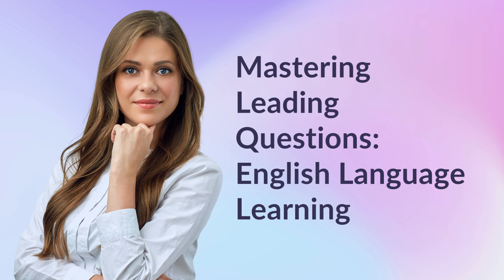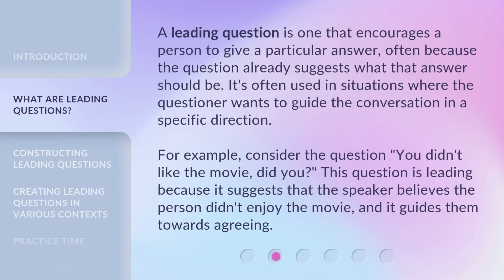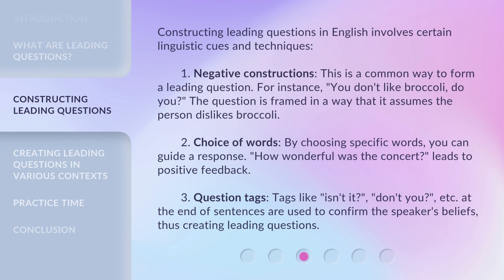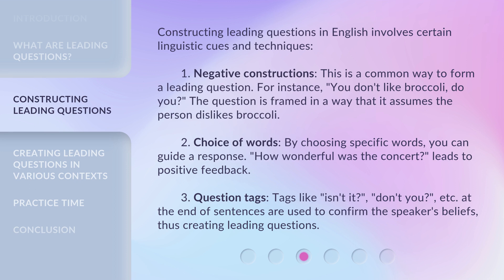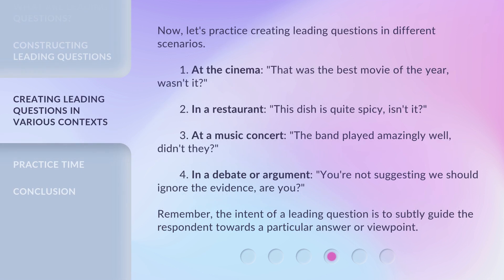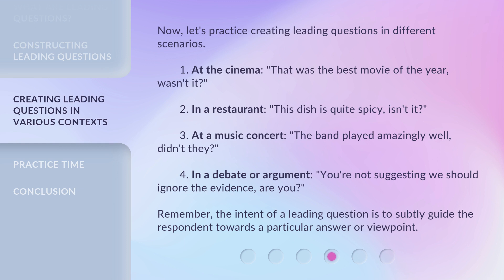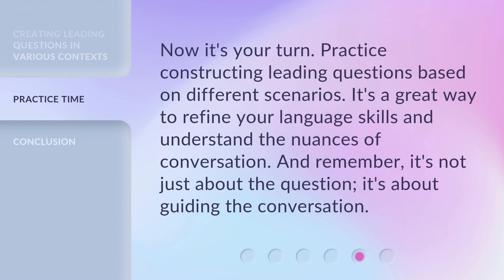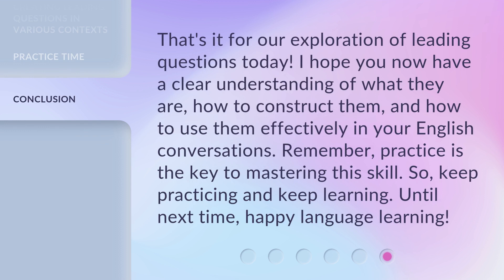Mastering Leading Questions: English Language Learning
Mastering Leading Questions: Boost Your English Conversations • Learn the art of leading questions in conversational English and enhance your communication skills. Discover how to construct leading questions and practice creating them in various contexts. Watch now!

00:00 • Introduction - Mastering Leading Questions: English Language Learning
00:34 • What are Leading Questions?
01:07 • Constructing Leading Questions
01:55 • Creating Leading Questions in Various Contexts
02:35 • Practice Time